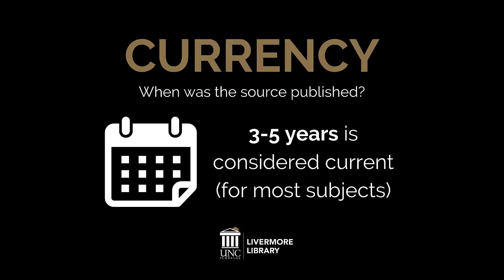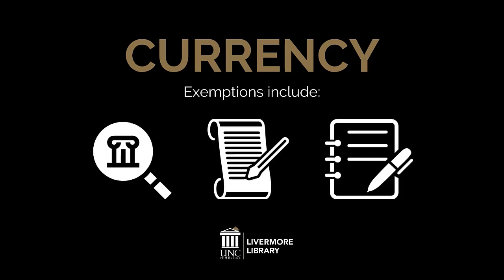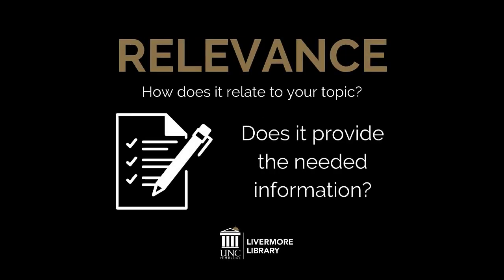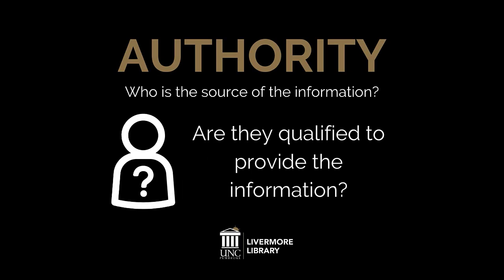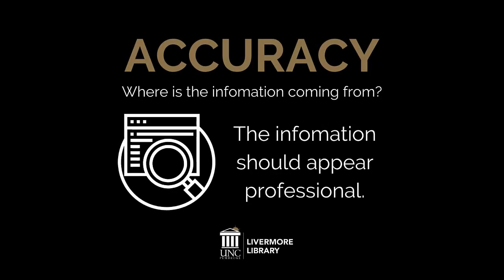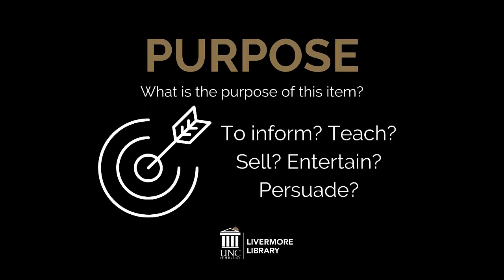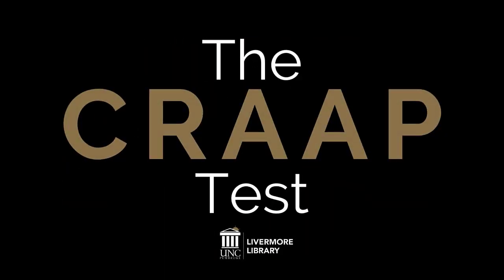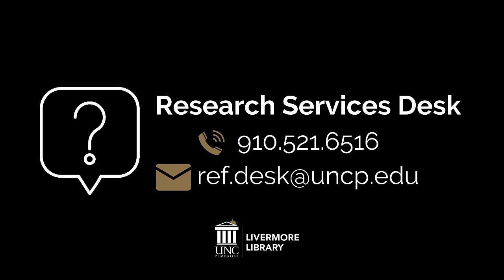Evaluating Sources: The CRAAP Test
This video discusses how to evaluate sources using the CRAAP test.